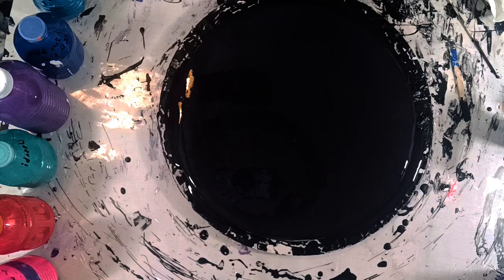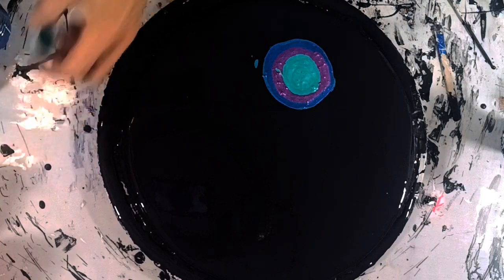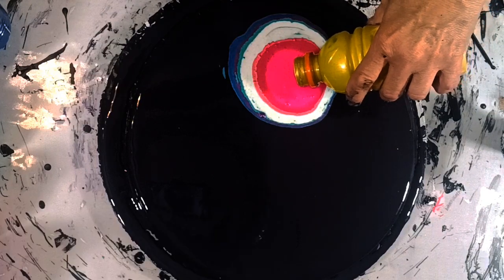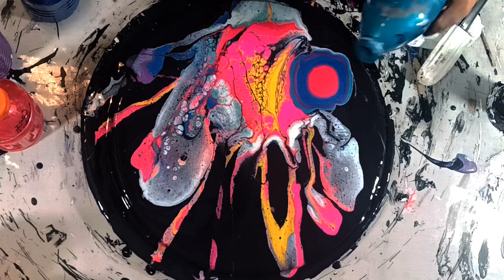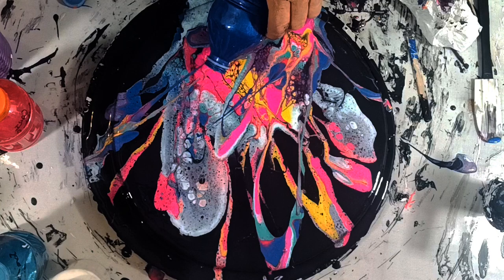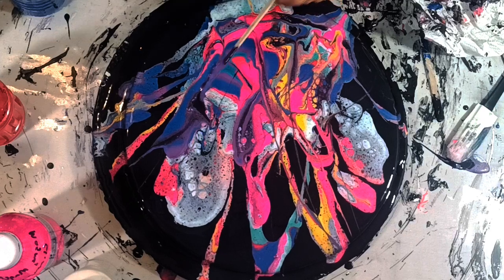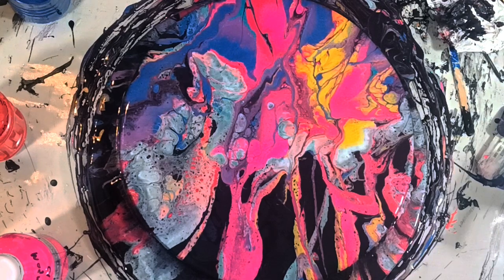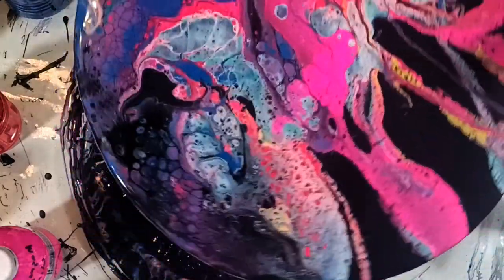#155 Fluidart Ninja Swipe 1st attempt with @EyeCandyPigments @shanbfluidart3341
In this Video I attempt my First Ninja Swipe. Michelle from Royal River Art gave me the Inspiration. Thank you my Friend! 🥰 Eye Candy pigments were used and the colors I used are mentioned in the video.  The colors were just Wow!
If you have not tried Eye Candy Pigments than you have to get some. The shimmer and bling in these Pigments are out of this world and the price is amazing compared to the rest. Also you really can't beat the customer service! The owner is awesome and really cares about the painting community and the whole Eye Candy Team is just fantastic!

KreationsbyKristey

I  co admin an amazing Facebook Group with Darren Nixon ( Sweet Wombat) and Kaylene Symonds (Bubbles)Come join us!! You will love it here!!
Paint Pouring by Venom Fluid Art
I'm on Instagram as @kreationsbykristey. Install the app to follow my photos and videos.